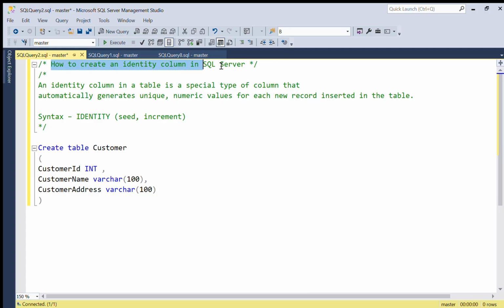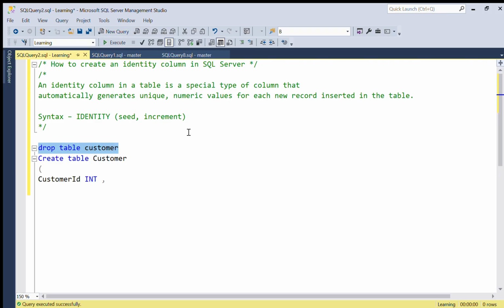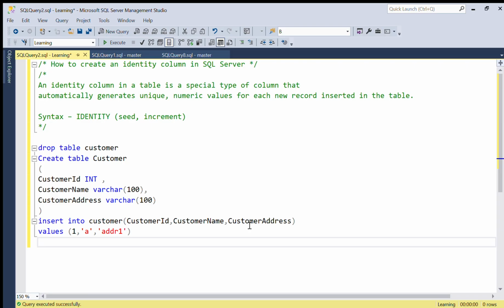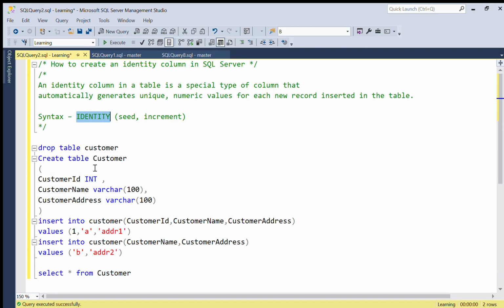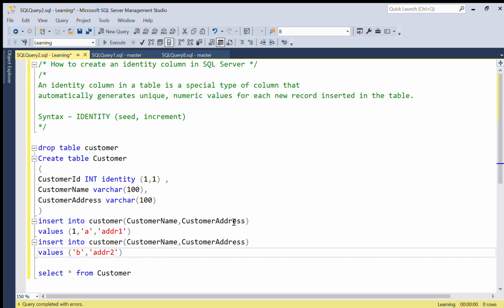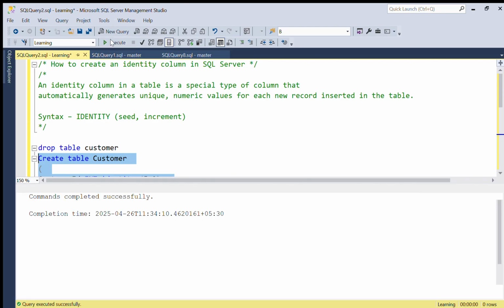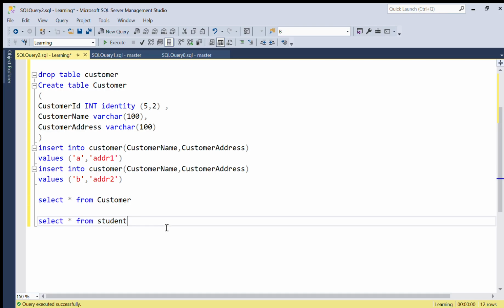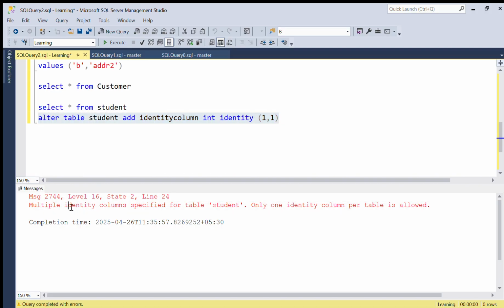How to create/add an identity column in a table in Microsoft SQL Server